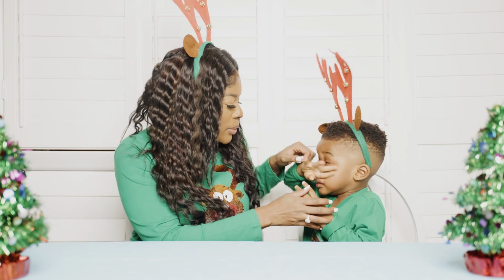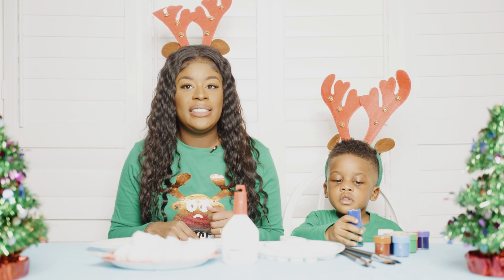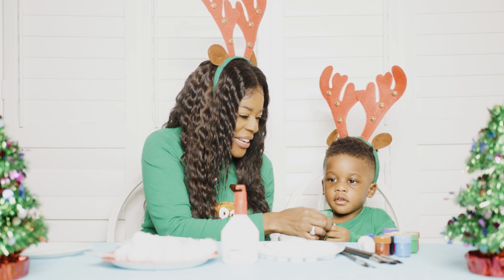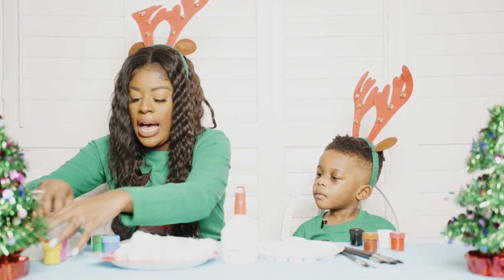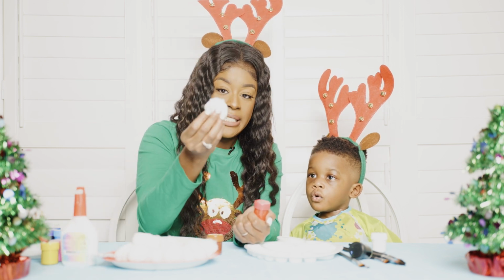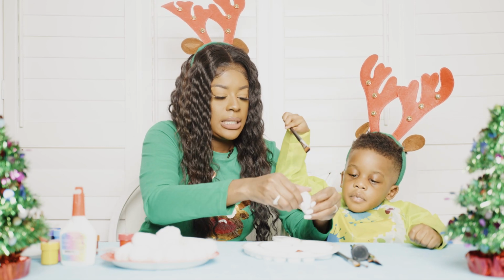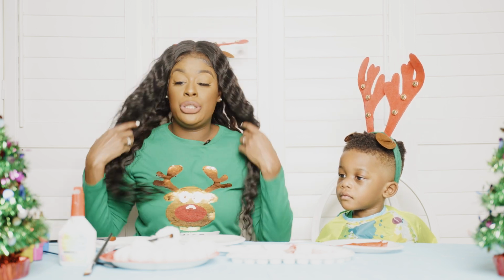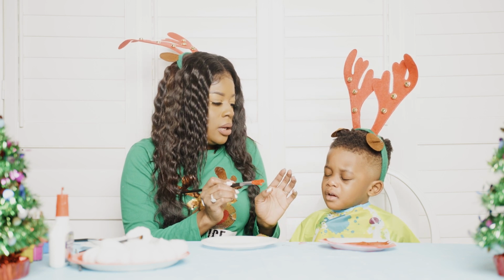Day in the life of a Mom |Motherhood with Barbara Nkansah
Motherhood with Barbara Nkansah!

Initially I was not going to post this video. I had everything strategically planned out. We were going to create paper plate Santa’s and build our gingerbread house   and as you can see even with several takes Jeremiah said, “NOT TODAY.”

I laugh now because this is truthfully what most filming days look like. So when you see a complete video please give my videographer, Jeremiah and Myself an extra round of applause because it can sometimes be quite an eventful journey to get there.

But to be honest this is what my Motherhood journey looks like “Fun and Unpredictable”. Every day is a new day! A new day for Jeremiah to test my patience  or a learning opportunity for the both of us.

What I need to remember is that this is Jeremiah’s world and I live in it.  Truthfully, I need to always work around Jeremiah’s schedule. Our shoots are a success when I film during his peak hours and not close to bedtime like this day.

I am really excited for my Motherhood with Barbara Nkansah segments and to literally go on this journey with every single one of you. Let me know what type of Motherhood content you would like to see in the comment section below.

Video by @mennydc5